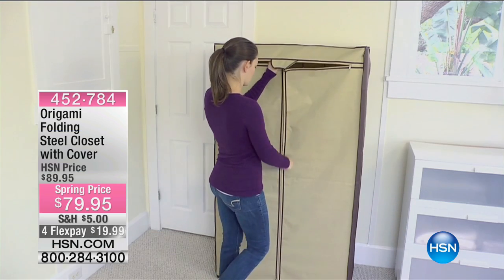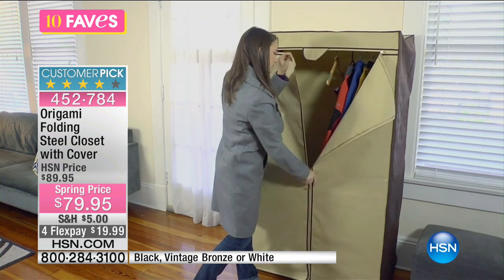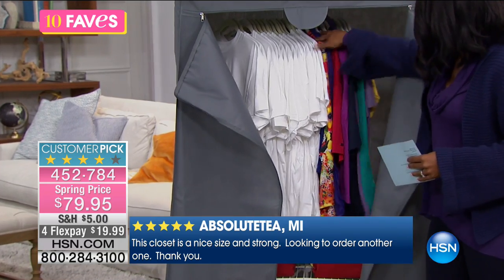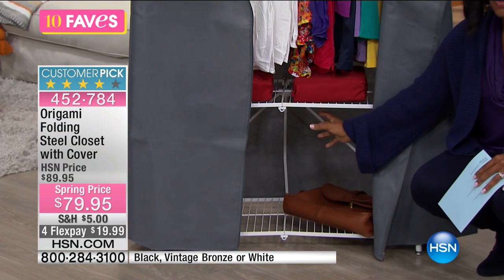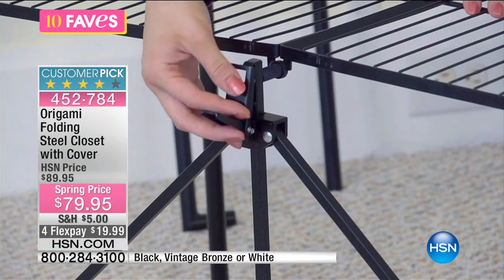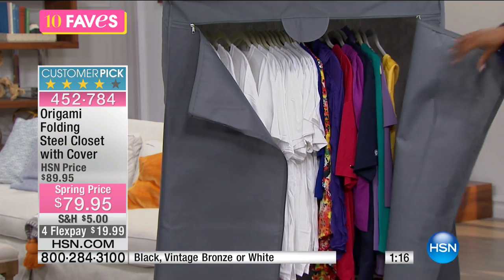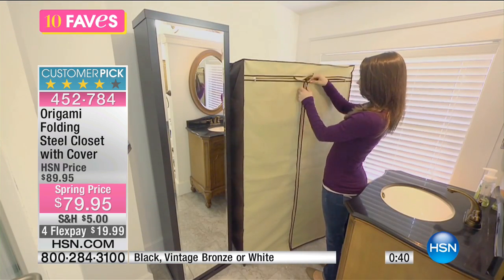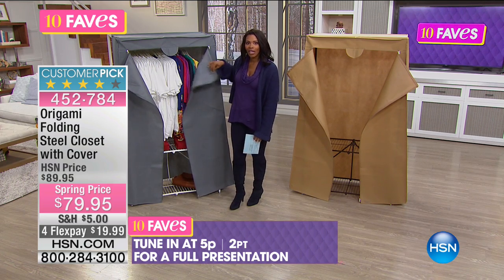Origami Folding Steel Closet with Cover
You can always use more closet space. This folding steelframe closet has plenty of shelf and hanging space and comes with a durable fabric cover to keep...